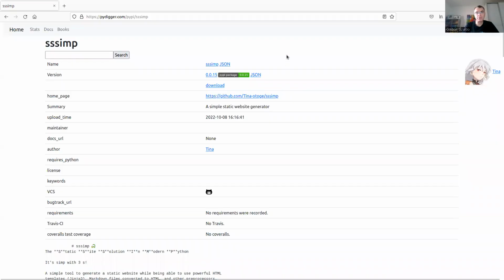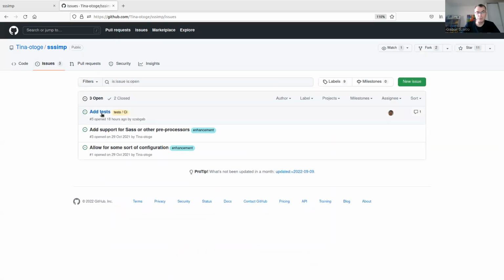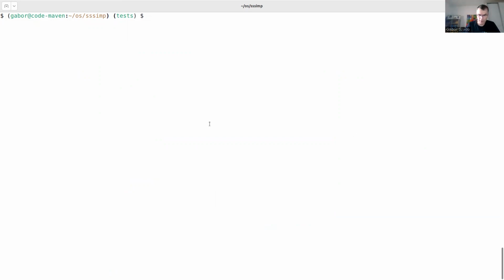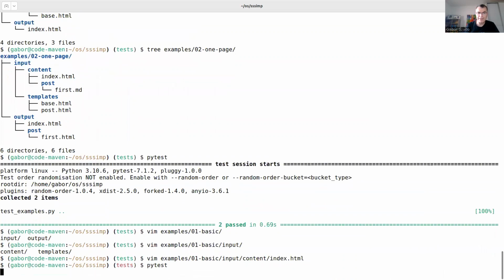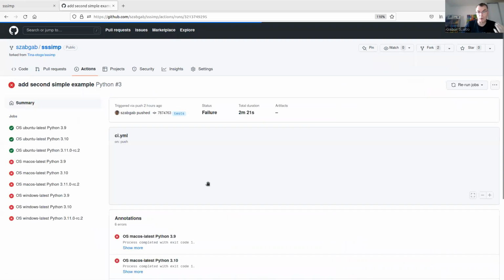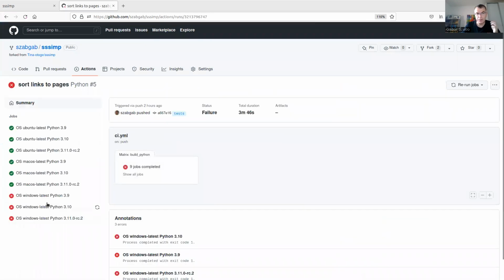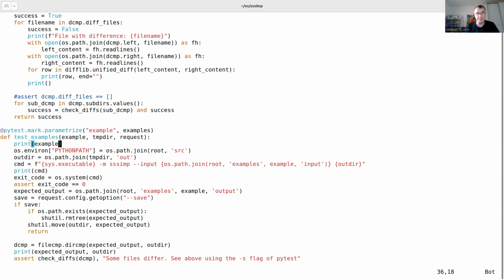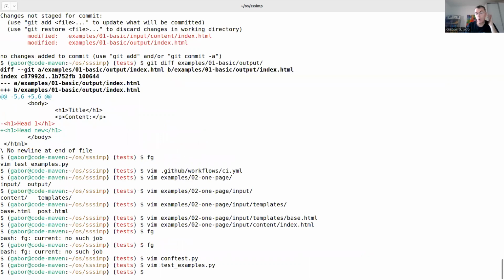Automated tests for sssimp, a simple static site generator in Python